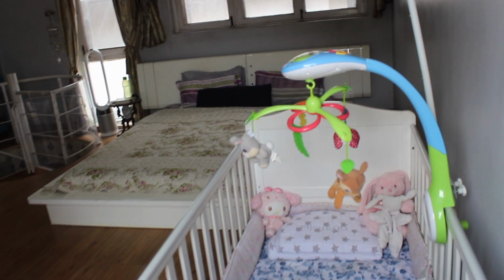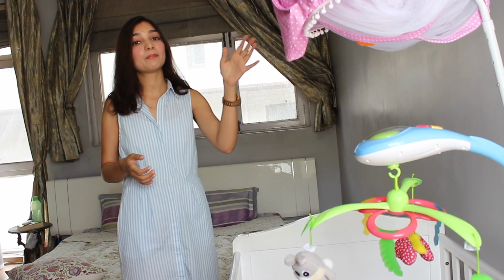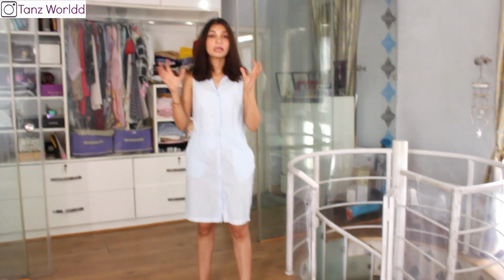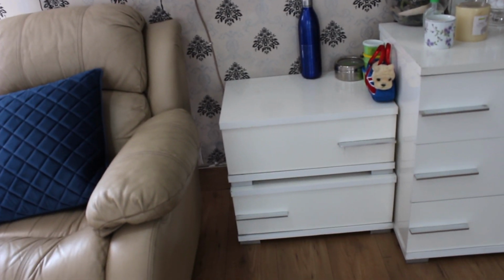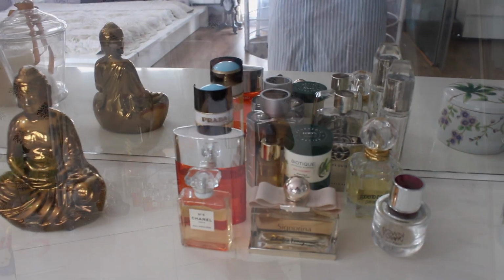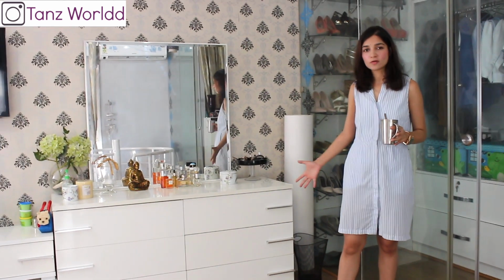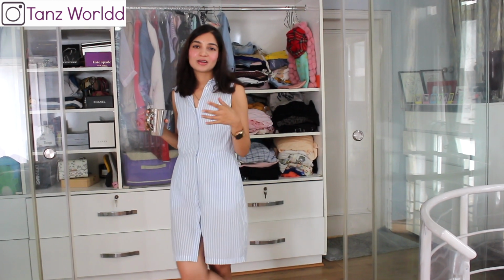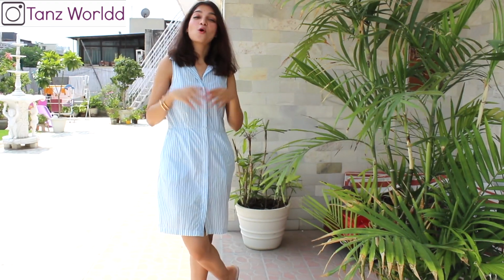MY ROOM TOUR | HOUSE TOUR | Tanu Gupta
Hey Cuties,
I love watching Room tour along with my terrace garden videos on youtube and thought of sharing mine with you guys as well. Hope you guys like it .

xoxo
Tanu Gupta